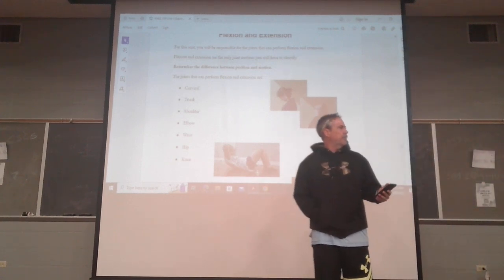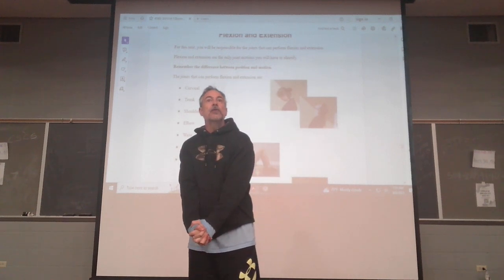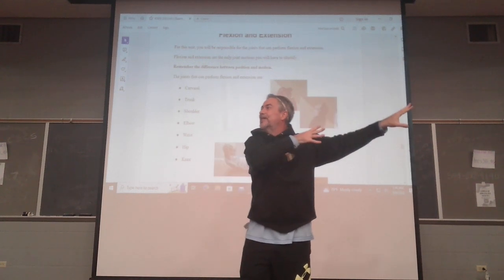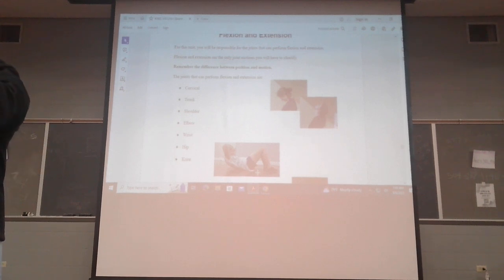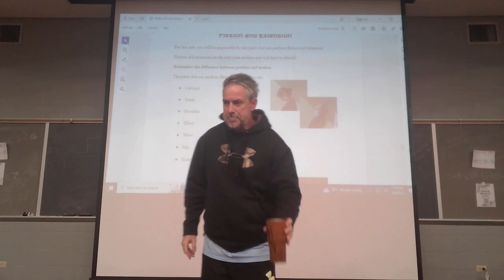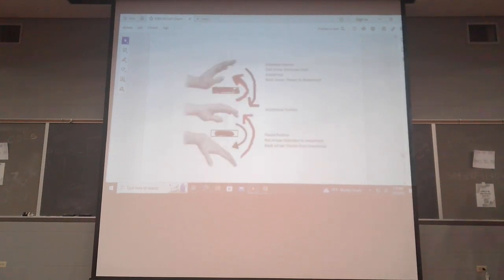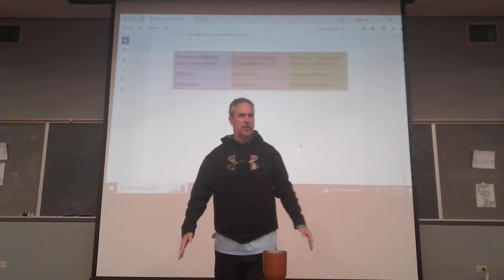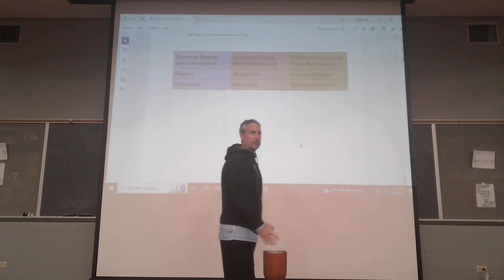Unit 1 (Lecture #6)